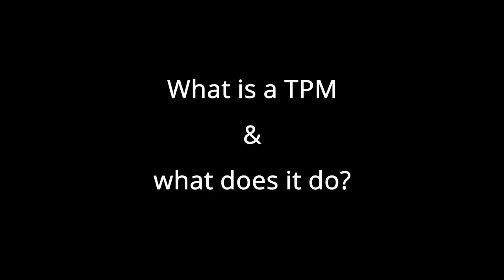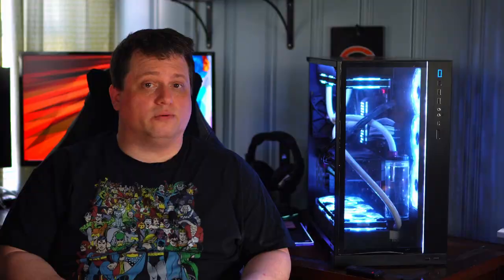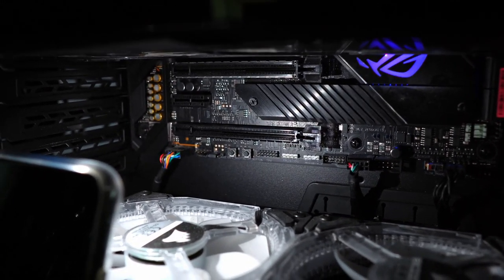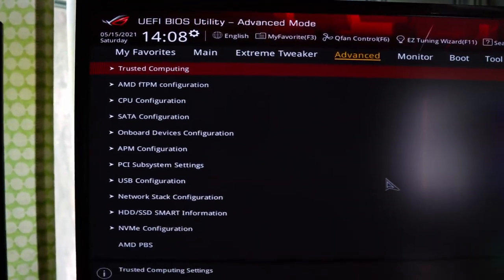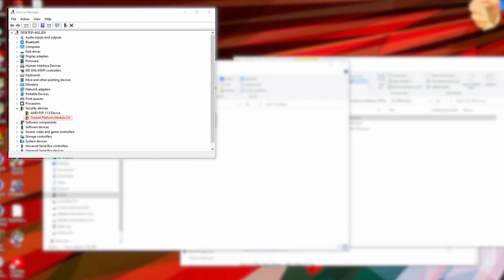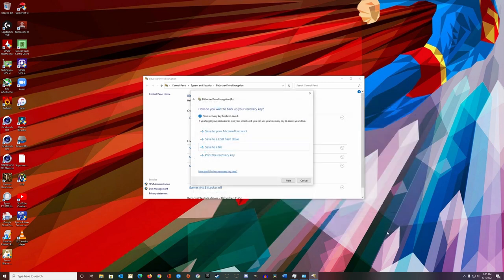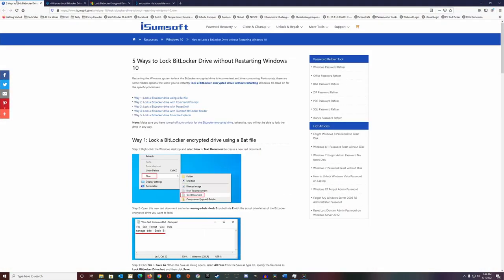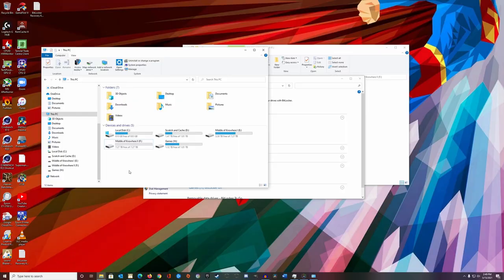What is a Trusted Platform Module (TPM)? Protecting your PC and data through hardware encryption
Motherboards are full of features, and one such feature I didn't know anything about, but kept coming across each time I did an overview video was the Trusted Platform Module or TPM header. As such, I've done some research, bought one, and even tinkered around with it to discover what the TPM is and what it can do.

► TPM compatible with the TUF Gaming B550-Plus
► TPM compatible with the Crosshair VIII Dark Hero

𝐓𝐢𝐦𝐞𝐬𝐭𝐚𝐦𝐩𝐬
00:00 – Opening
00:33 – Introduction
01:18 – What is a TPM, and what does it do?
02:22 – Do you need a TPM?
03:24 – How do you know which TPM to get and where can you buy one?
03:57 – How do you install the TPM and how do you use it?
04:45 – Change of plans . . .
08:16 – You installed the TPM onto your motherboard. Now what?
09:09 – Opening tpm.msc and activating Windows Bitlocker
14:08 – Conclusion and Closing

► Deity V-Mic D3 Pro Shotgun Microphone

𝐋𝐢𝐠𝐡𝐭𝐢𝐧𝐠
► LimoStudio, Soft Lighting Umbrella Kit
► Aputure MC

𝐂𝐫𝐞𝐝𝐢𝐭𝐬